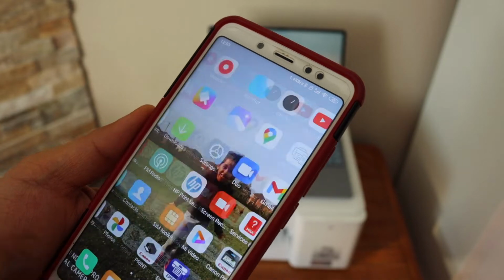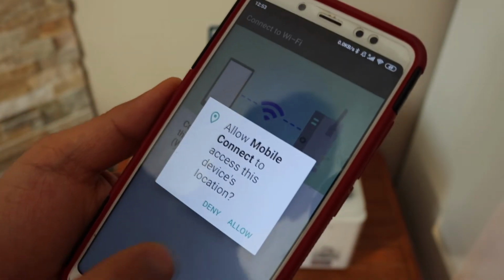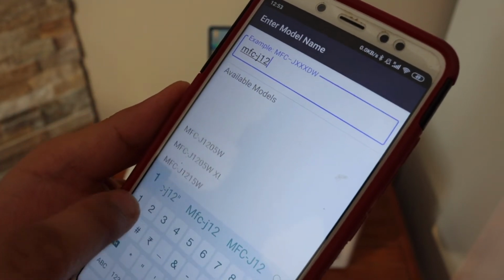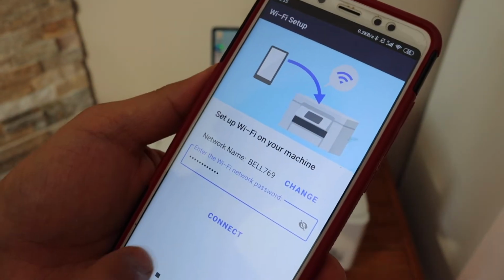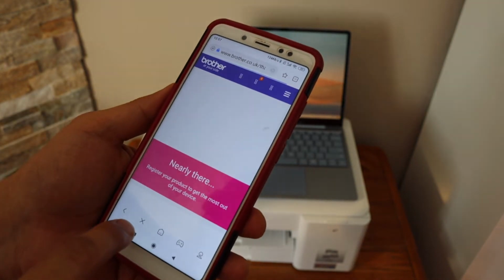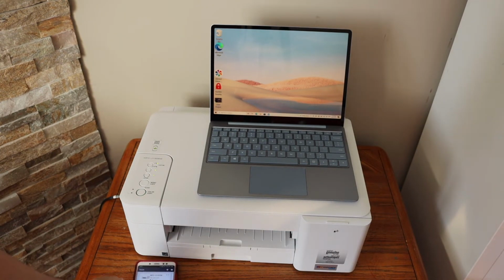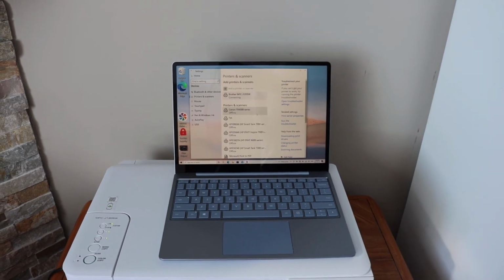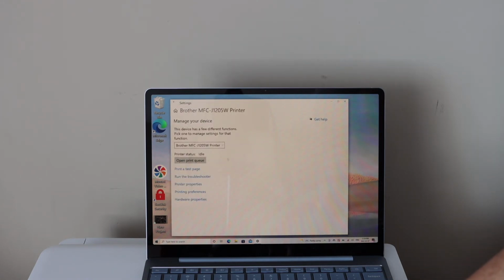Brother MFC-J1215w WiFi Setup Windows 10 Laptop.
This video reviews the method to do the wifi setup of your new Brother MFC-J1205w wireless all-in-one printer using windows 10 laptop or computer. T